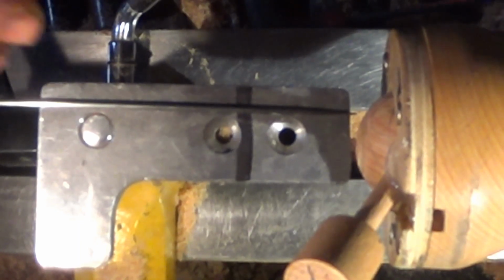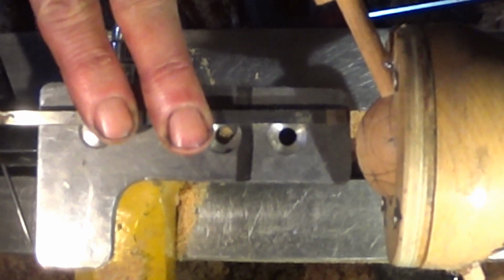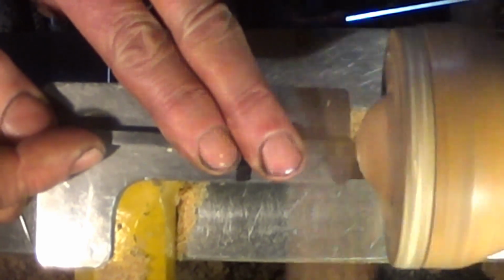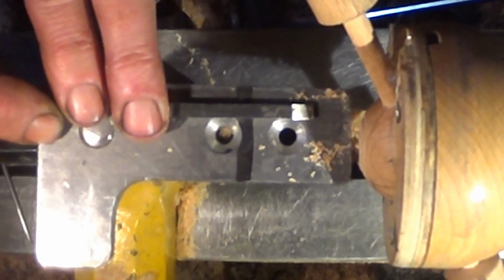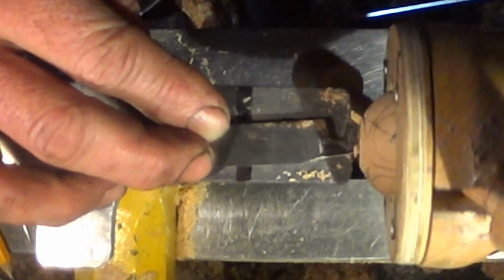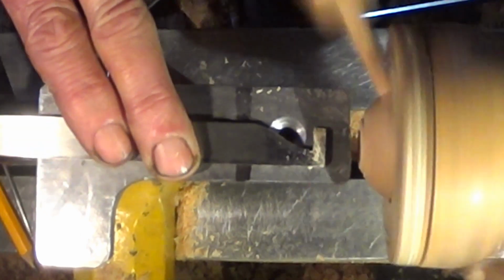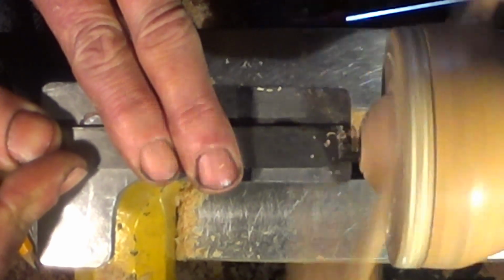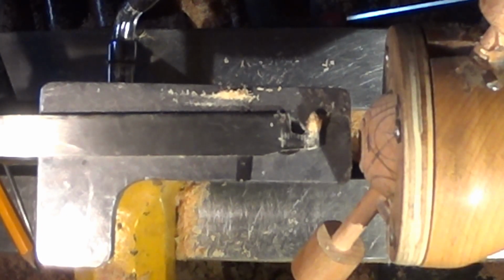Captive Sphere - Part 2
Turning the mortices and central sphere and undercutting the central sphere.